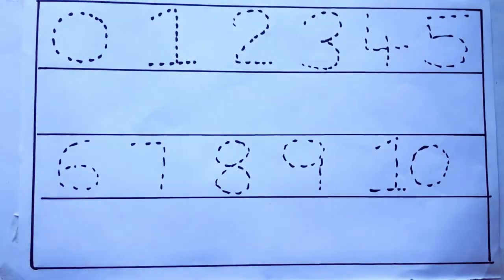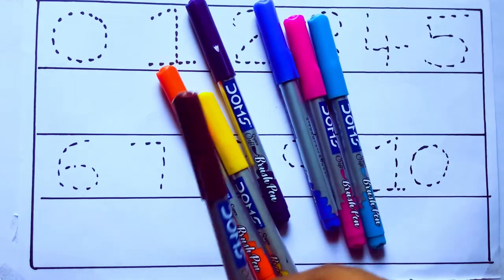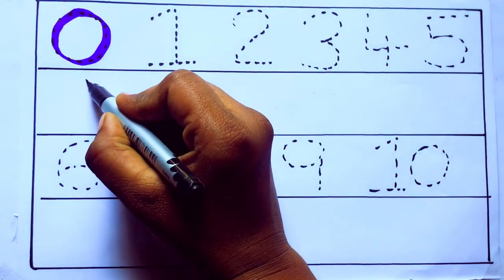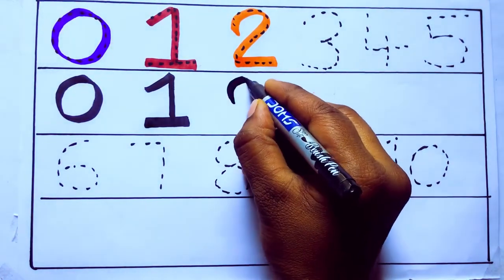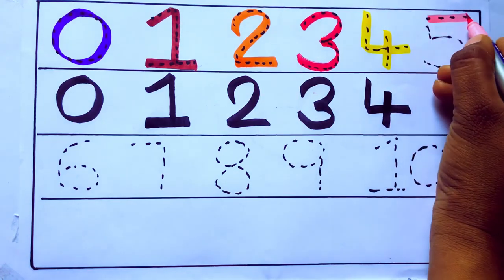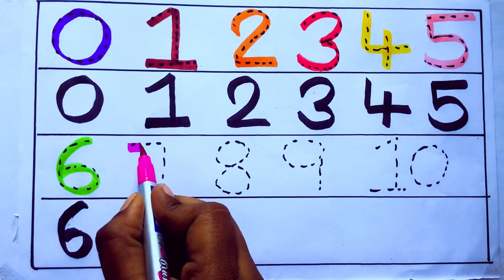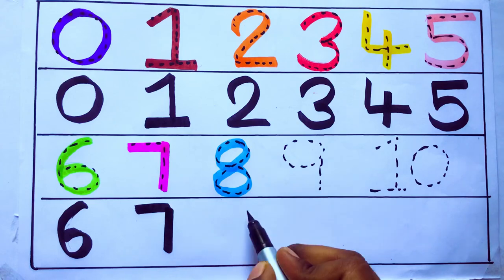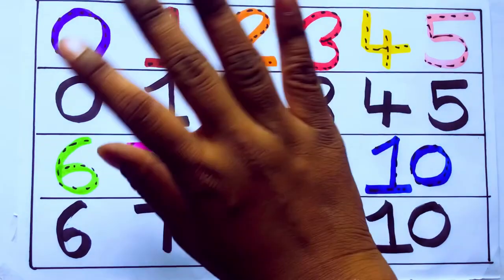Learning the Numbers from 1 to 100 || Easy Learning For Kids and Primary school Kids || 1234